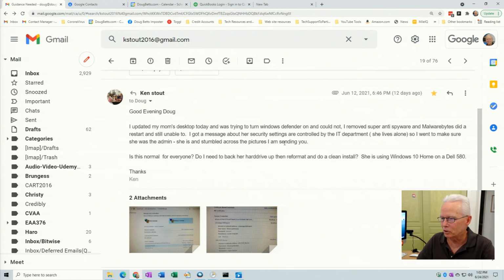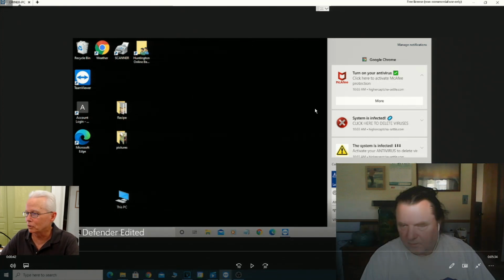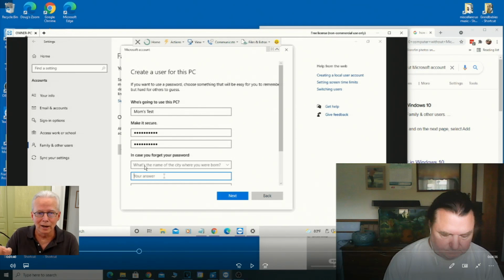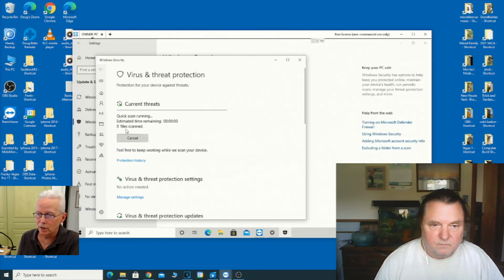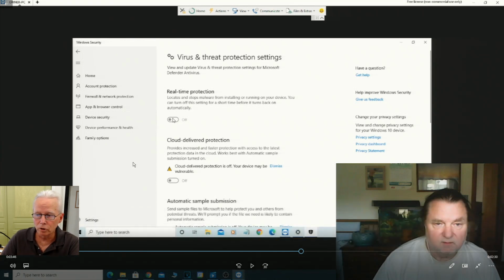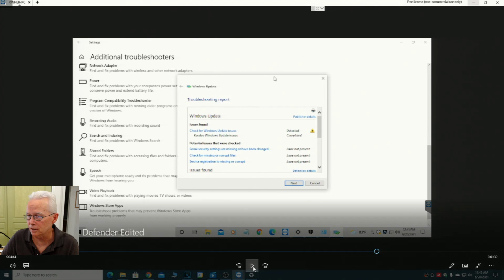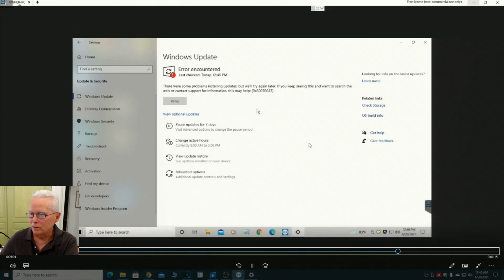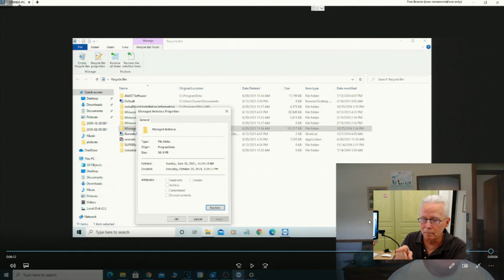Ken Stout Troubleshooting Challenge Part 1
Ken's mother's computer is unable to activate Windows Defender or download updates for Windows Defender.  This video provides information about the symptom and what Ken has done so far in trying to resolve the problem.  Viewers are invited to provide their recommendations in the comments below.  I have already recorded a video with my thoughts and recommendations.  This series of videos is being provided as an exercise in troubleshooting to help improve the skills of all who participate.